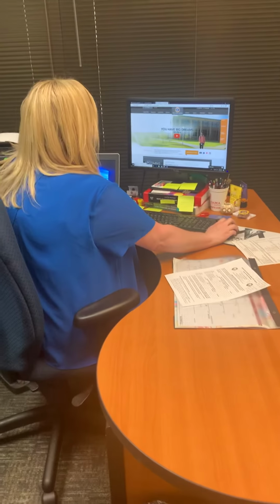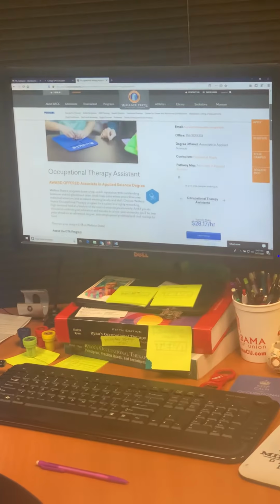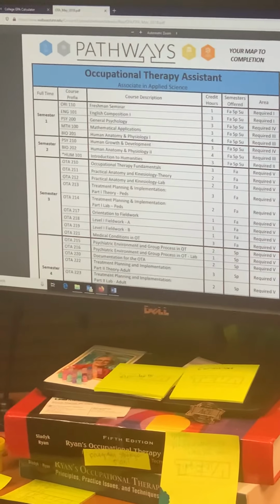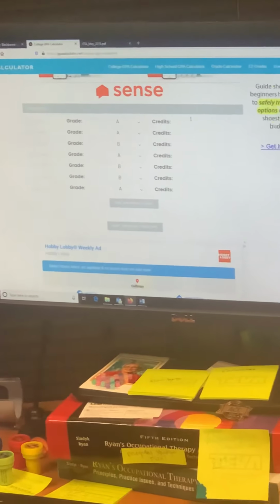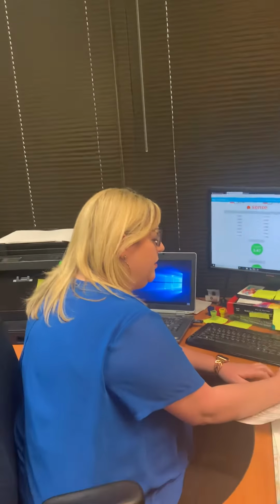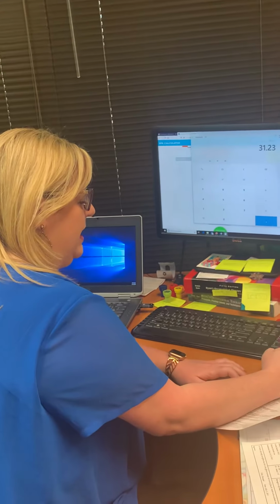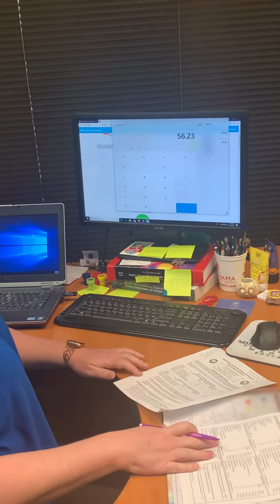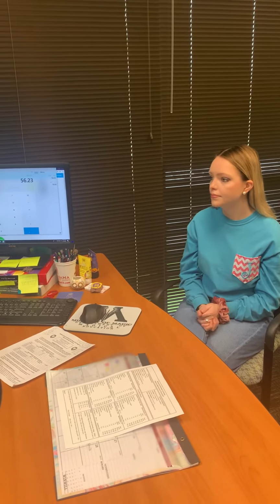Wallace State OTA Program Virtual Advising Session